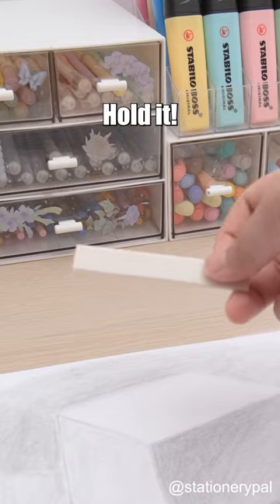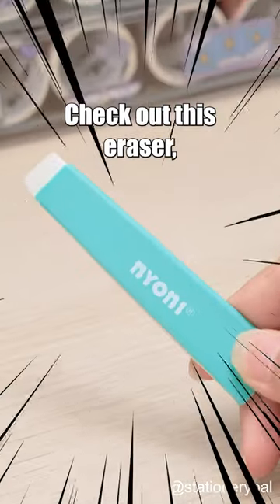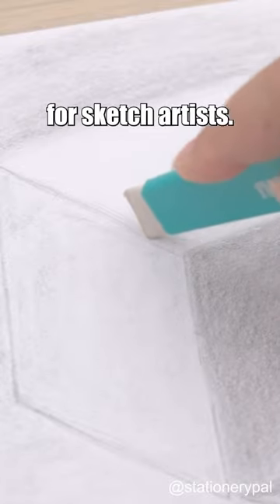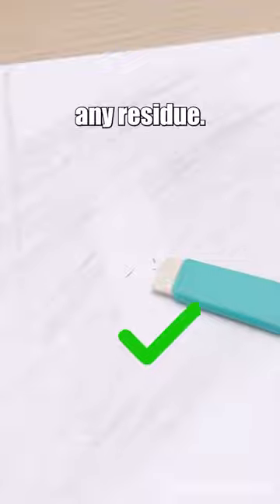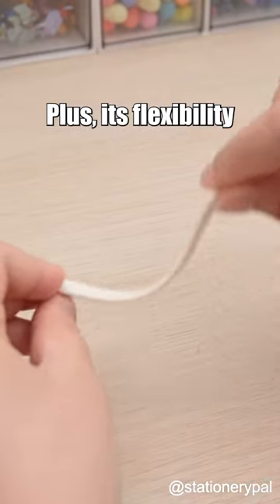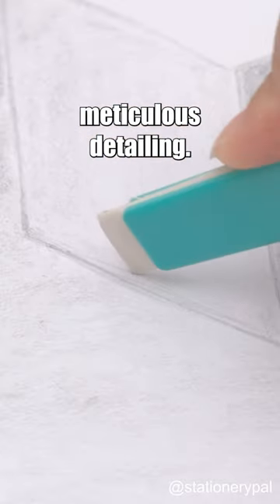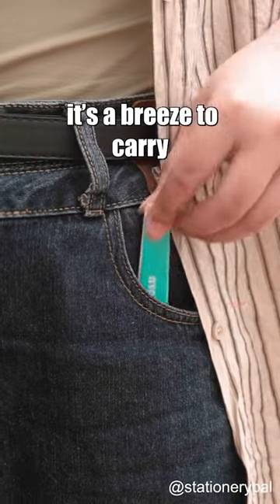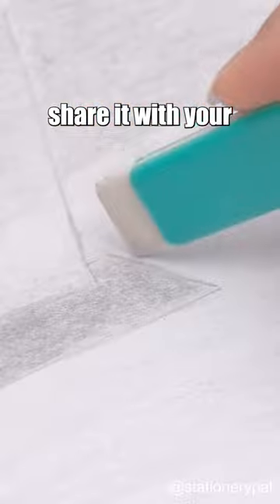Don't think twice, share it with your sketching buddies!